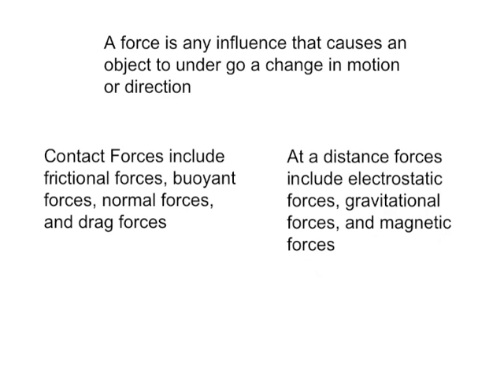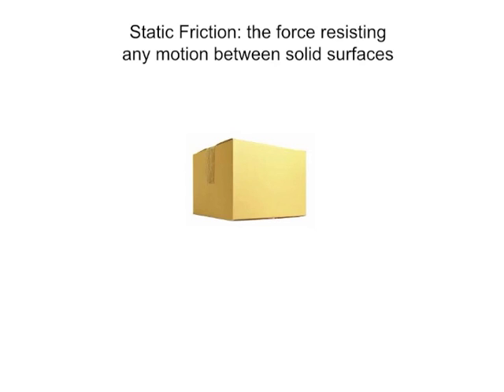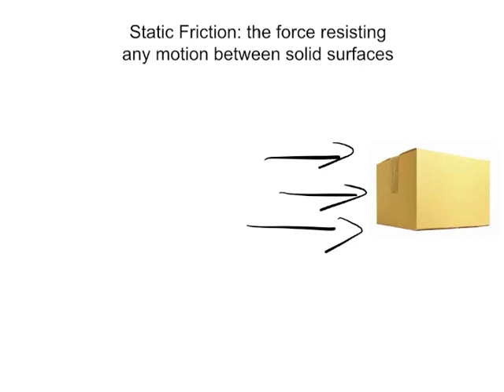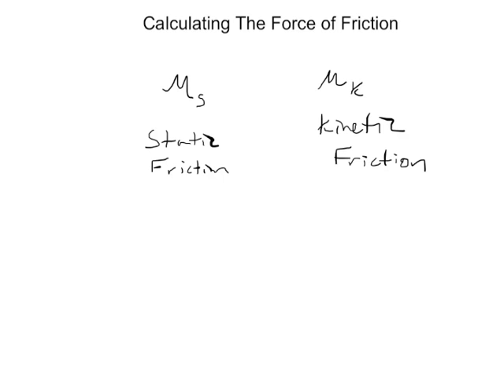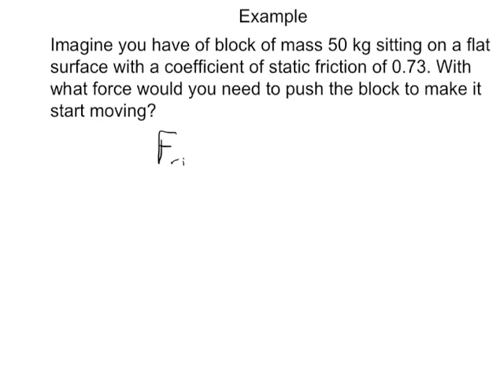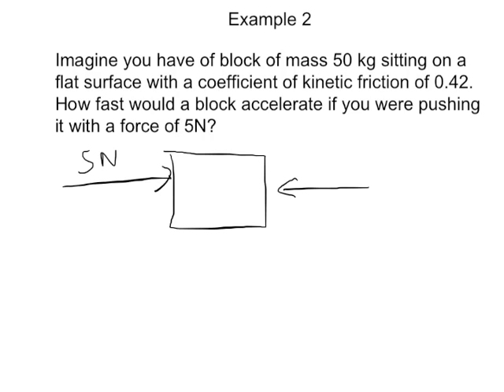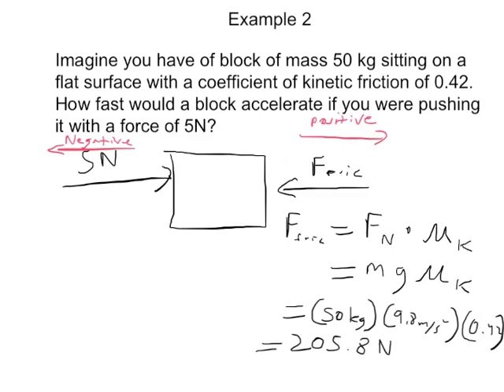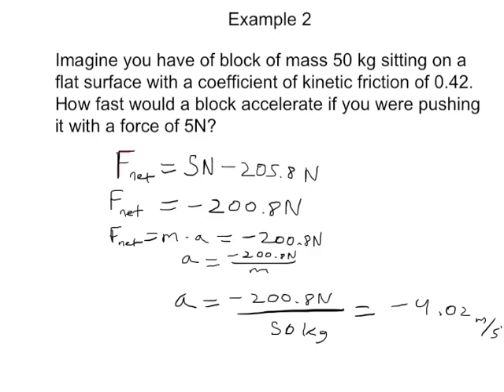SYF What is Friction